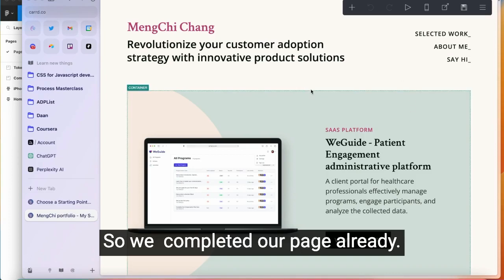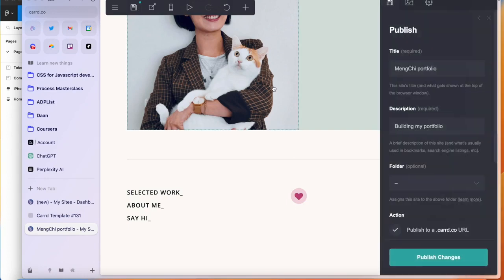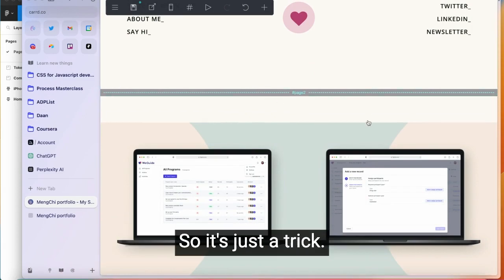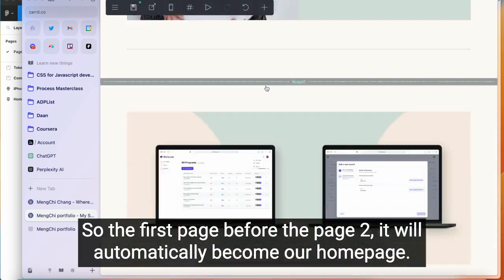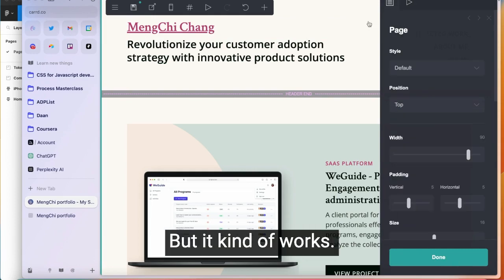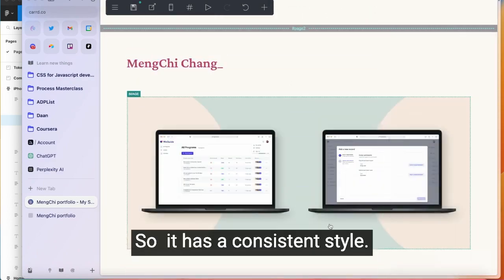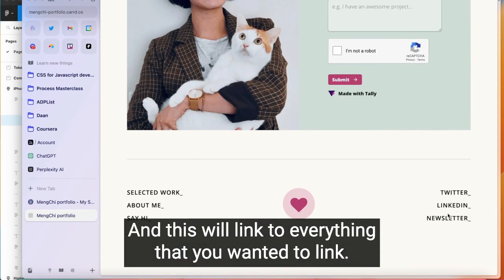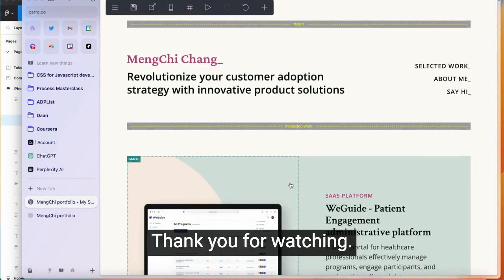8 Animation and control -Build portfolio on Carrd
Learn how to use Carrd website builder to build a custom layout for your portfolio.

Chapter
0:00 take inspiration from demo page
1:00 Apply animation detail
2:14 Make adjustment
3:02 Explain controls
3:40 Explain section break and add element
4:56 Add link to page 2
5:30 Add header marker and footer marker
6:59 Fix margin
7:35 Add hyperlink to logo
8:28 Use image element instead
9:50 Remove header
10:09 Add logo image to page 2
10:57 Add Scroll point
11:40 Add offset
12:20 Add links to icon element
13:30 Closing